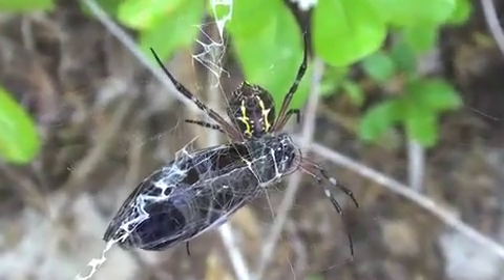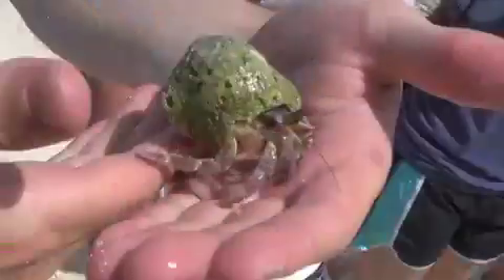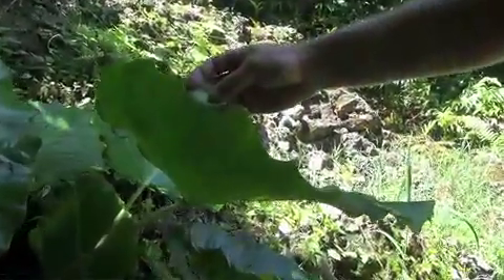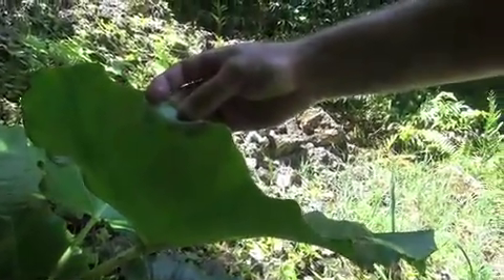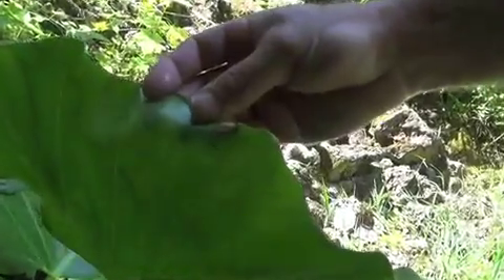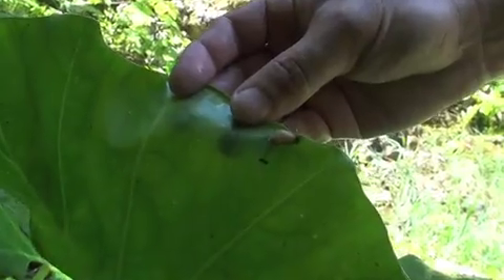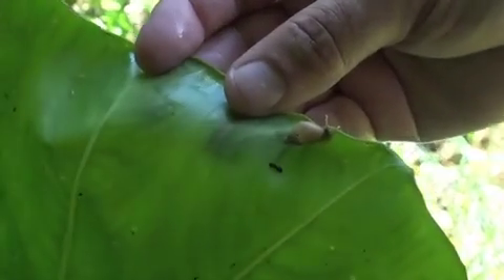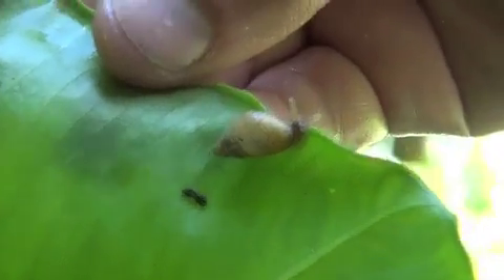USC Students Hike to Guam's Lost Pond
Students in USC Dornsife's Scientific Research Diving program hike to the Lost Pond in Guam. This four-week experiential summer program course takes place on location at the USC Wrigley Marine Science Center on Catalina Island and throughout Micronesia. Students investigate important environmental issues such as ecologically sustainable development, fisheries management, protected-area planning and assessment, and human health issues. During the course of the program, the 24-student team will dive and collect data to support conservation and management strategies to protect the fragile coral reefs of Guam, Palau and other Micronesian islands.